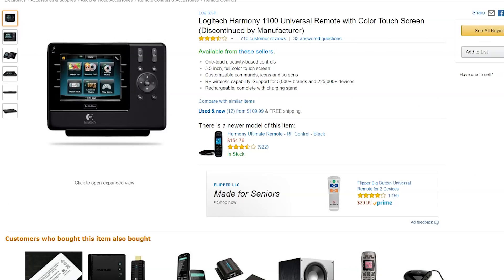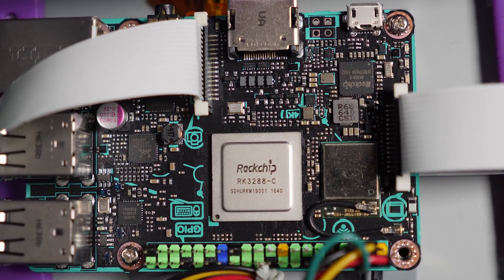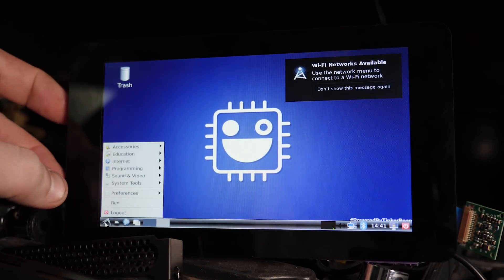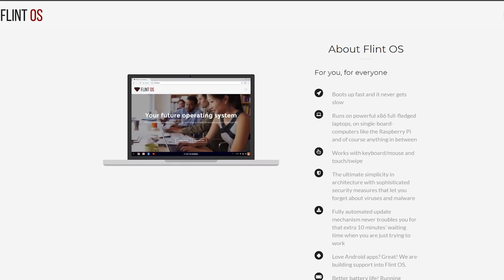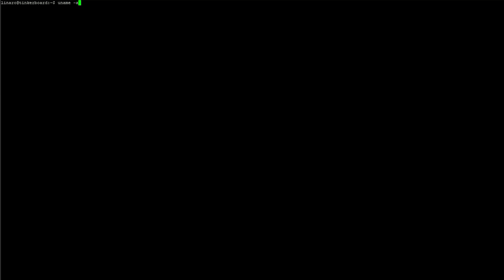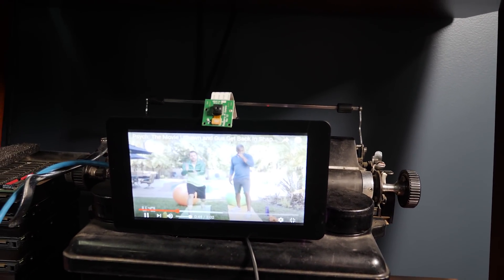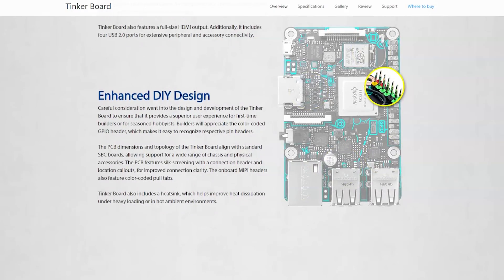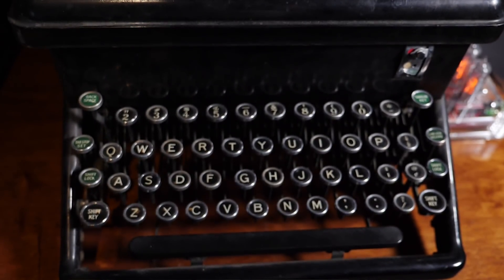ASUS Tinker Board